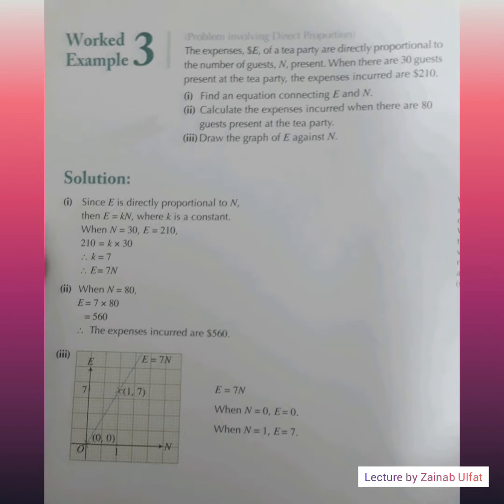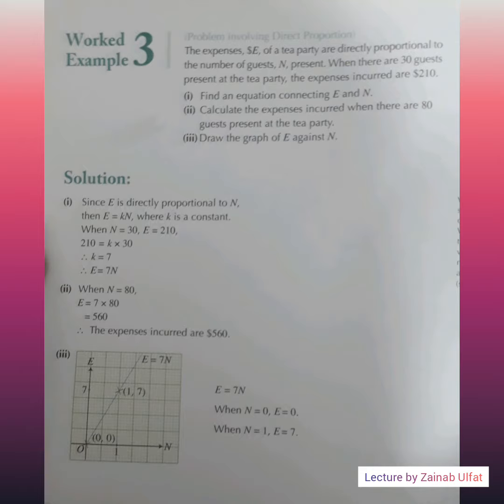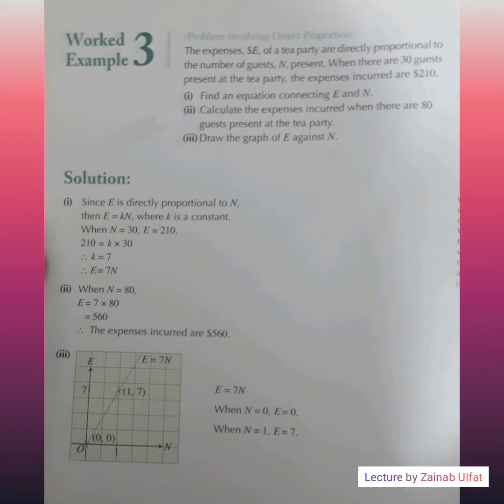Oxford New syllabus Mathematics (D2) Chapter 1 Worked Example 3